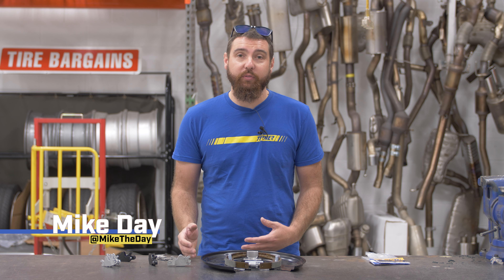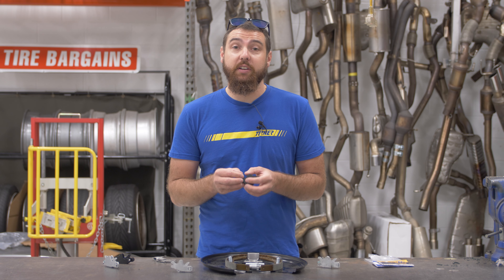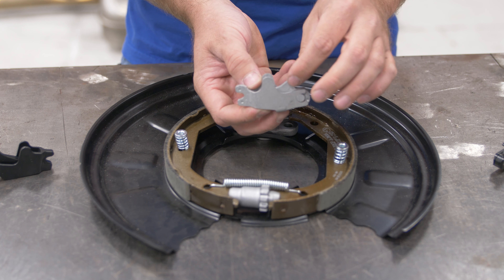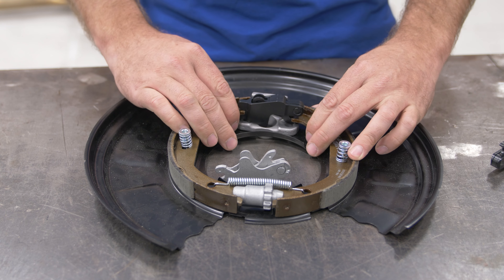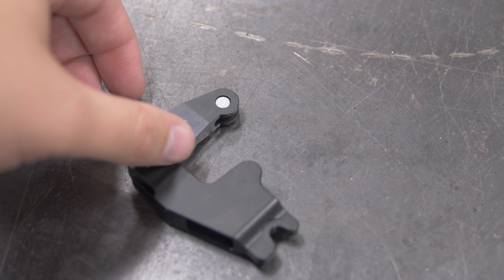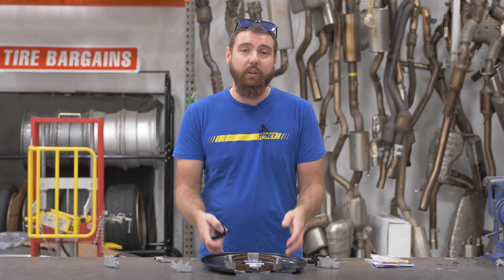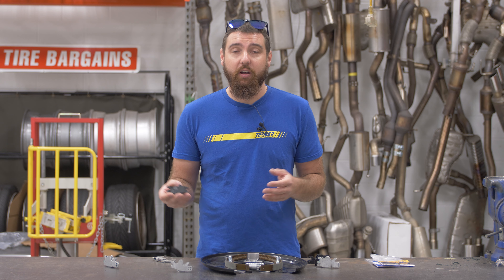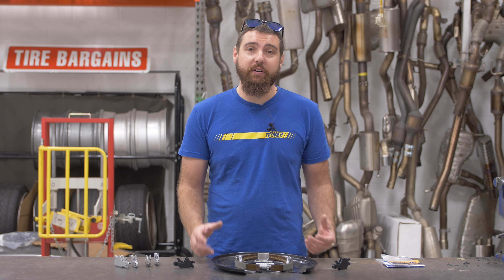New BMW Turner Parking Brake Actuators Explained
Mike Day is here to show you a brand new Turner Motorsport product!

The Turner Motorsport Performance Parking Brake Actuator improves the ratio of your actuator from 3:1 to 4:1, which not only makes initiating drifts easier, but it also increases the longevity of your parking brake system!

Not only does Turner's 4130 Chromoly steel zinc-coated parking brake actuator improve overall parking brake feel, but it also creates less stress on your parking cables and a better clamp load on the parking brake shoes themselves.

This is the perfect upgrade for your parking brake system whether you are currently replacing components, or just looking to improve the longevity of your existing system.

The Product is 3D CNC machined from 4130 Chromoly Steel featuring smooth flowing contours and very precise features on the interior for tight, factory like fitment. It was designed to retain the OE release button and to integrate seamlessly with the factory mount location.

All you budget drift guys definitely want to get your hands on this product!

Visit the product page to confirm fitment!